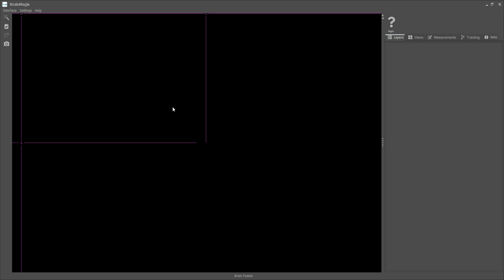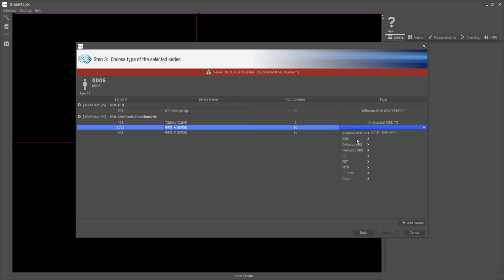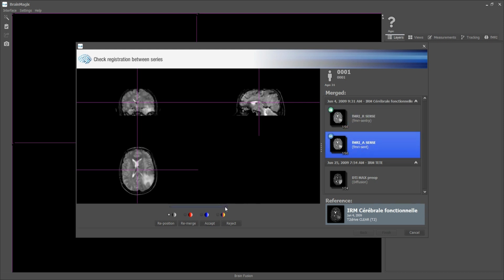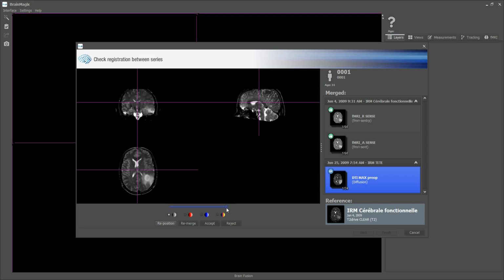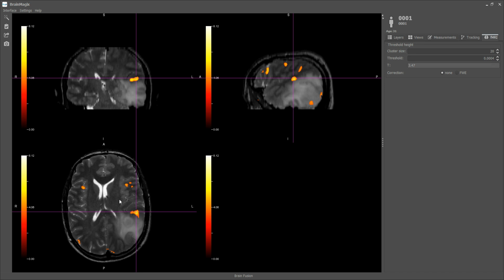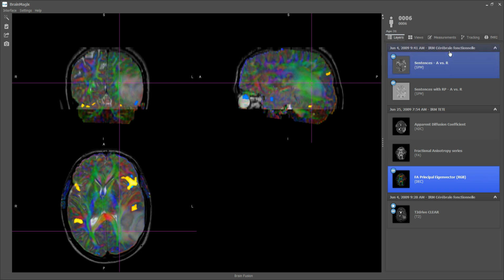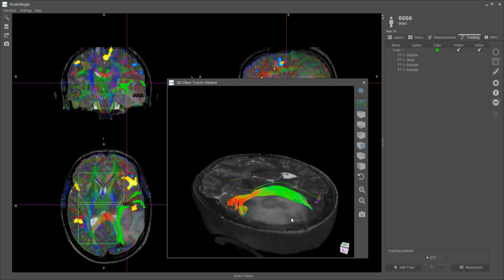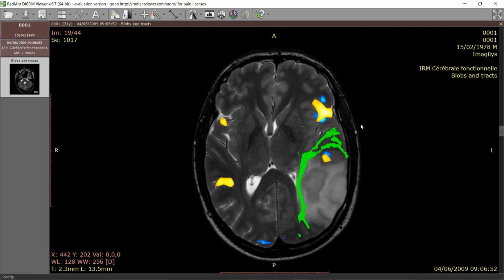How to Process fMRI and DTI Studies in BrainMagix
Processing of a functional MRI (fMRI) and a diffusion tensor imaging (DTI) study in BrainMagix 2.1.